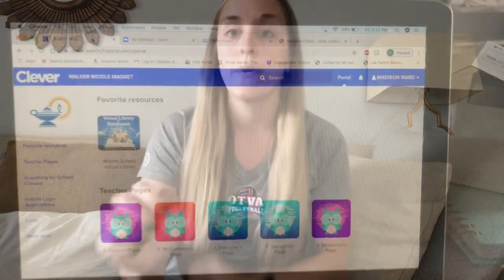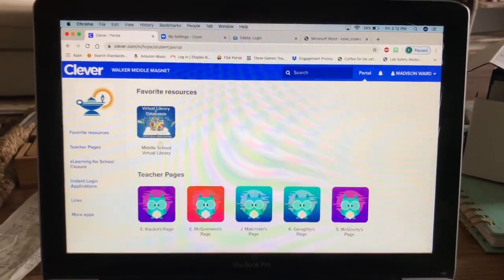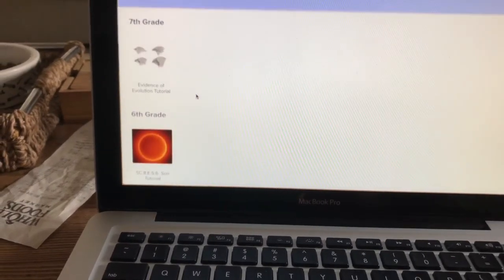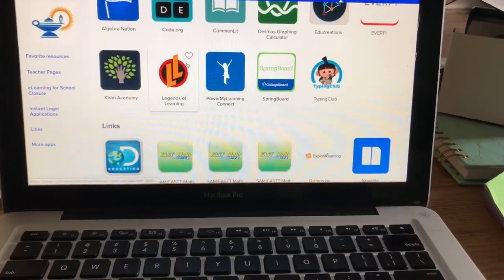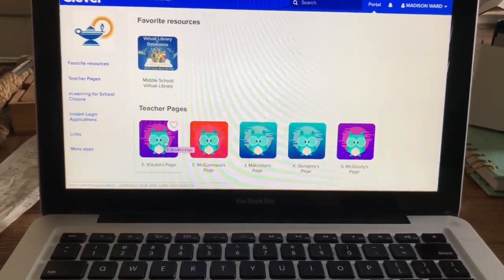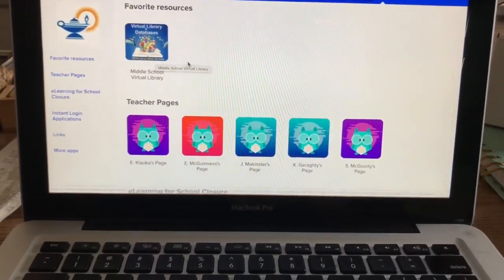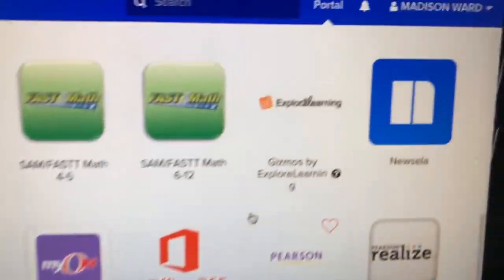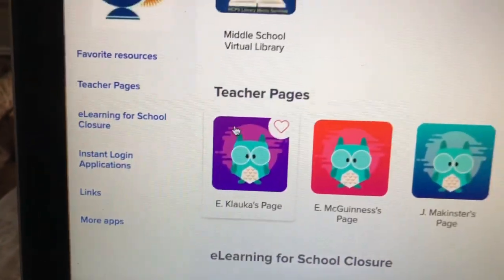Clever Tutorial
This is an explanation of how Clever will work for this class. I will go in to detail on the other platforms in a later video.

1:09- How to log in to Clever Account
1:22- Teacher pages
1:42- 6th Grade vs. 7th Grade Resources
2:10- Assignments labeled CLEVER, where to find them
2:33- Assignments labeled PEARSON, where to find them
2:48- Assignments labeled GIZMO (remember worksheet will be on Edsby)
2:54- Assignments labeled PHET (remember worksheet will be on Edsby)